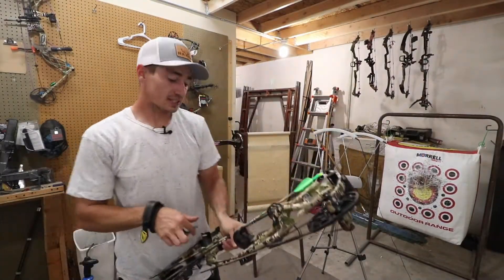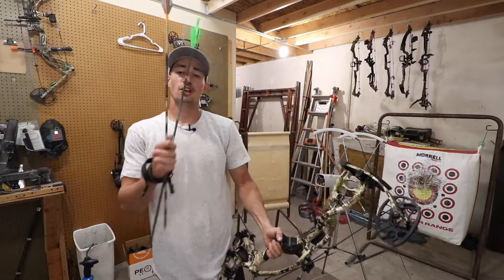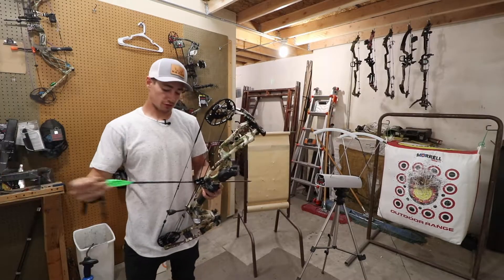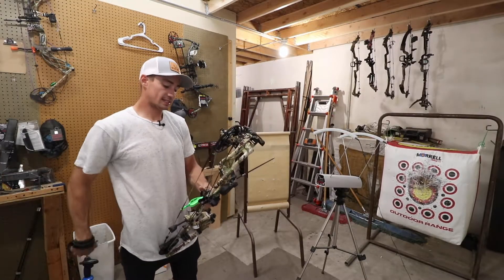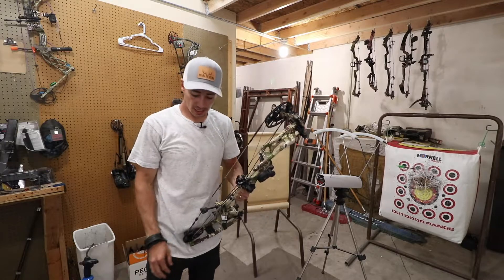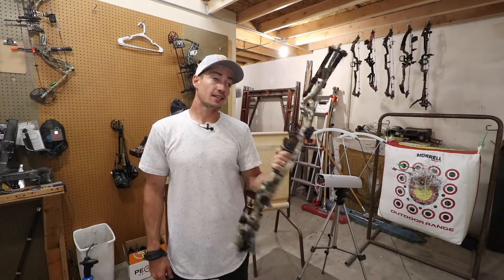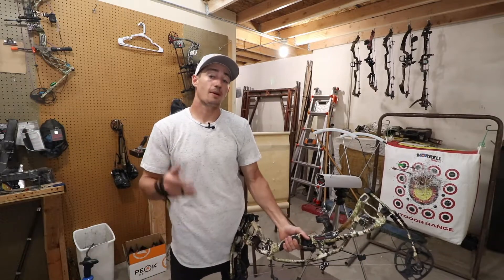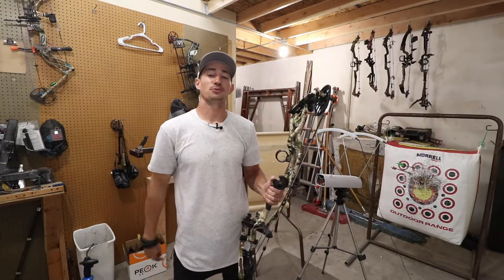Shooting Hoyt RX4 ALPHA with a 28" draw - Speed test - | HAXEN HUNT